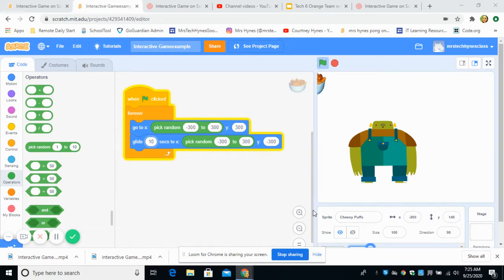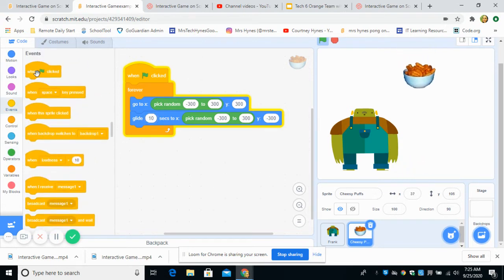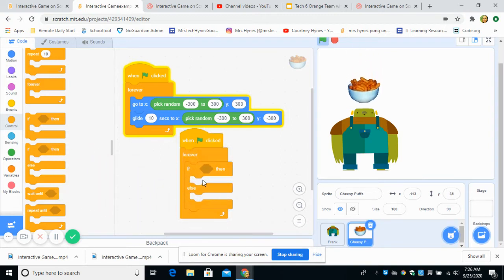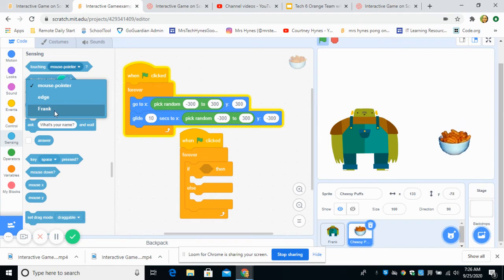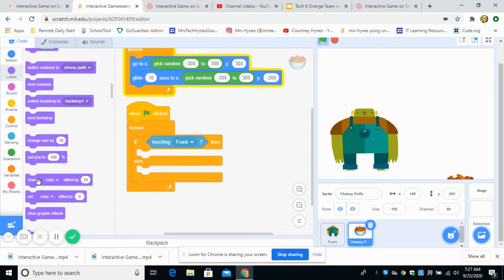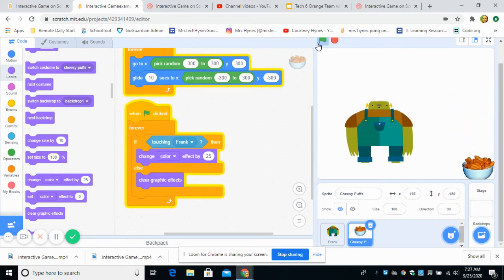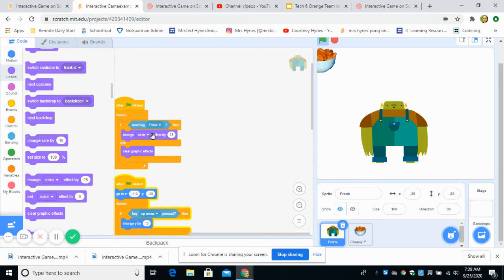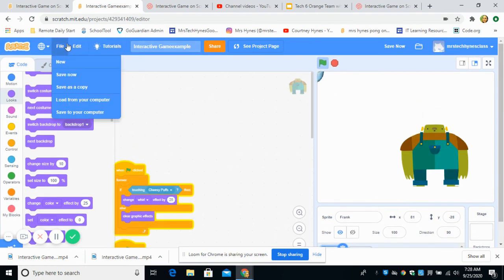Interactive Game on Scratch If Else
Using an If/Else statement to code characters to interact with each other in your Scratch Game